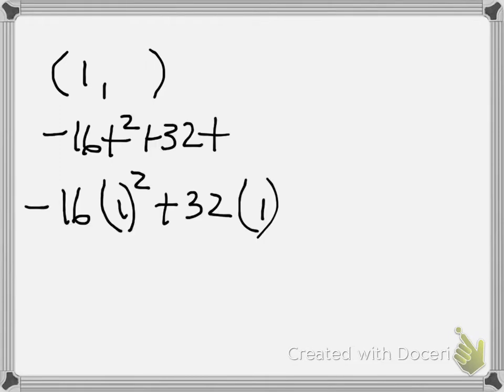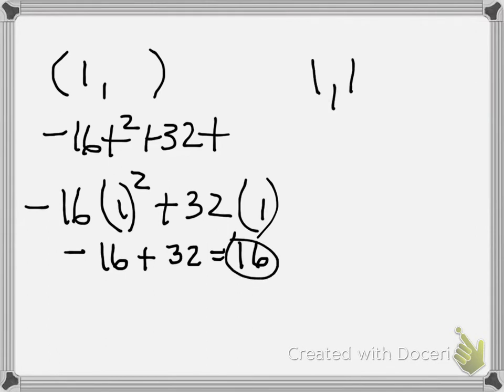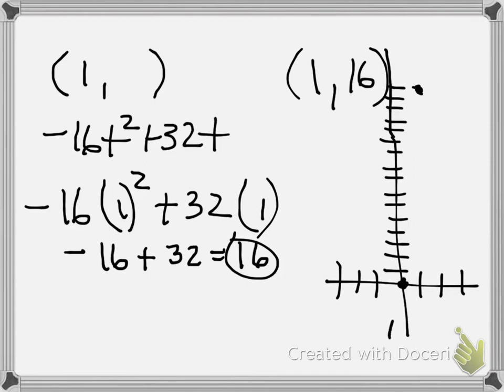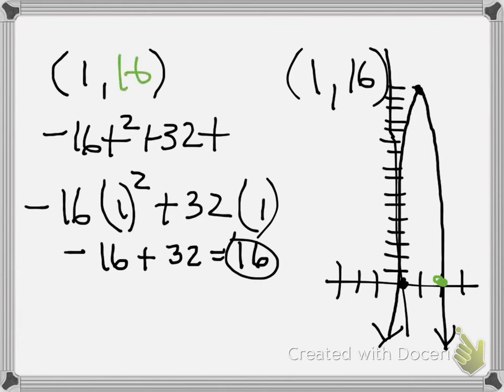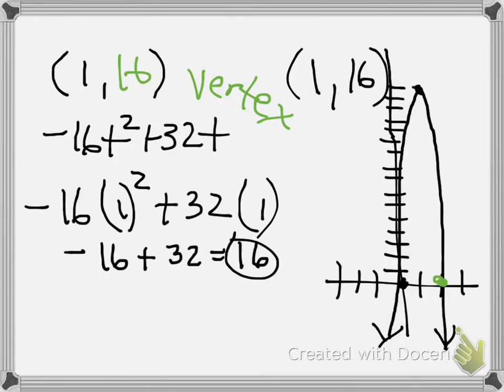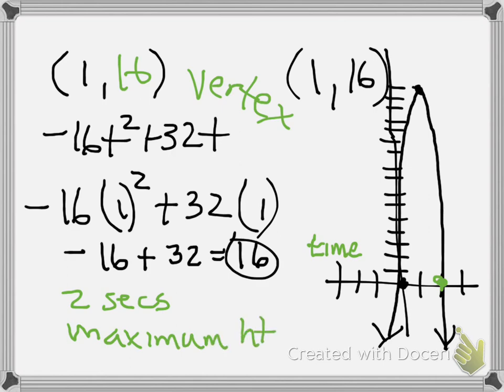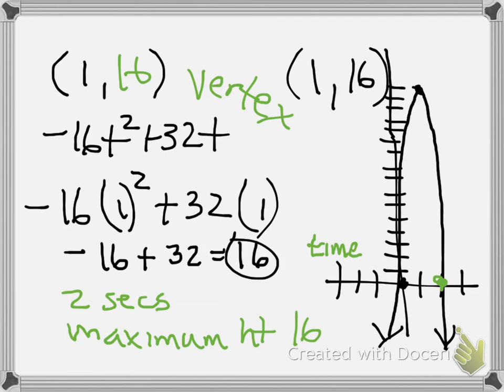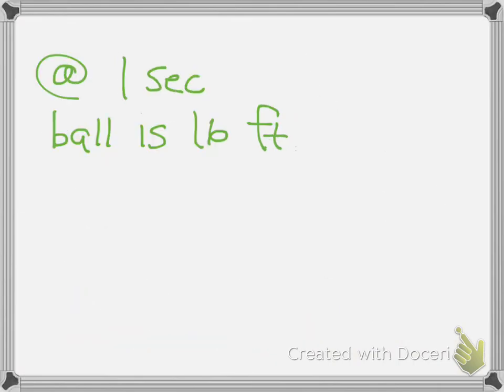quadratic story problems